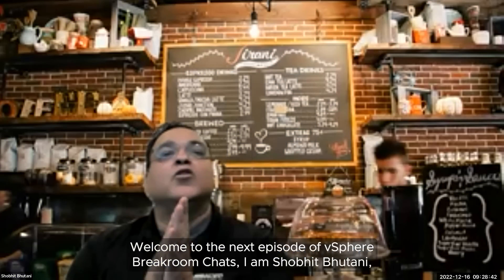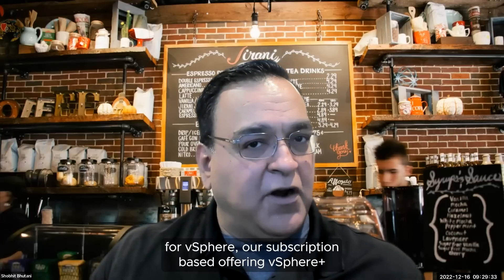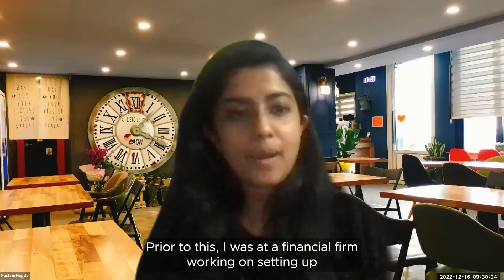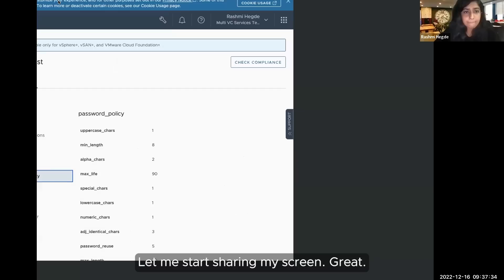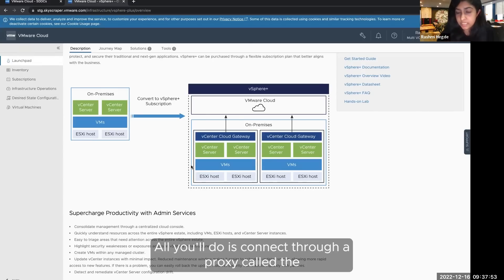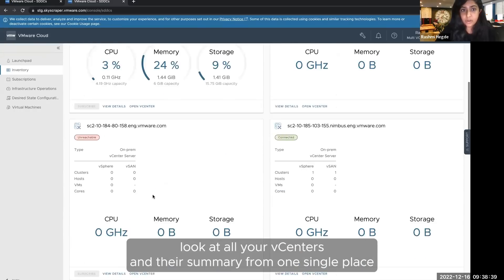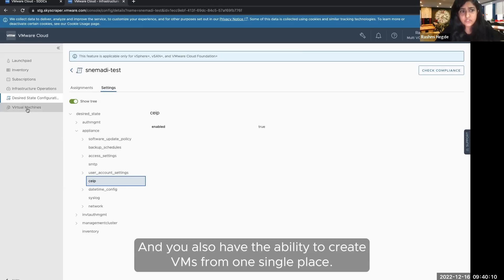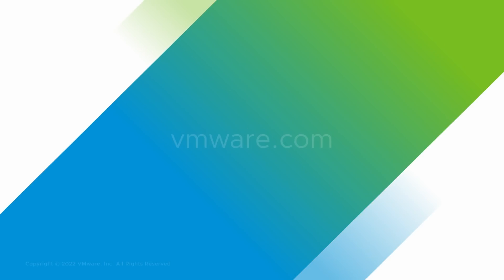VMware vSphere Breakroom Chats | Episode 13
Welcome to this edition of vSphere Breakroom chats, where Rashmi Hegde and Shobhit Bhutani from VMware, discuss the vSphere+ Cloud console. Rashmi shares a demo of the cloud console interface and the different capabilities.